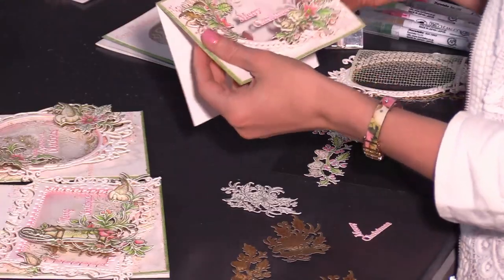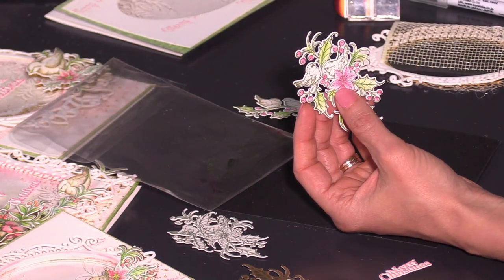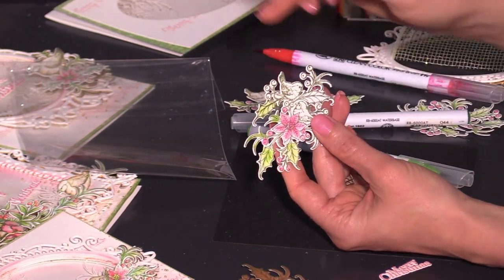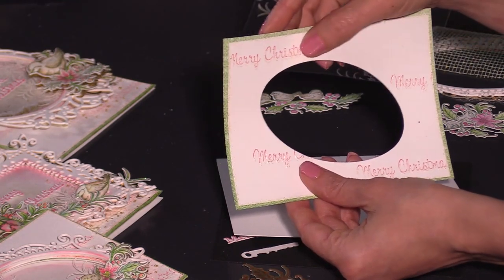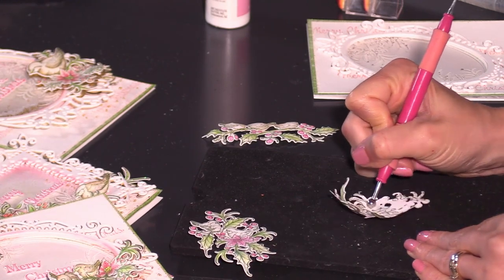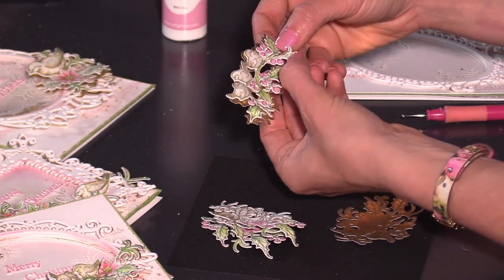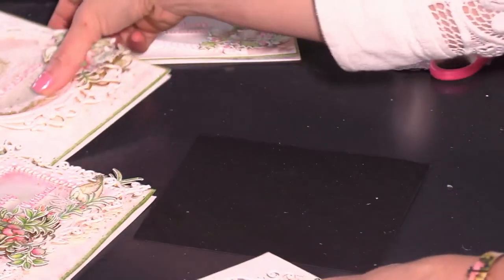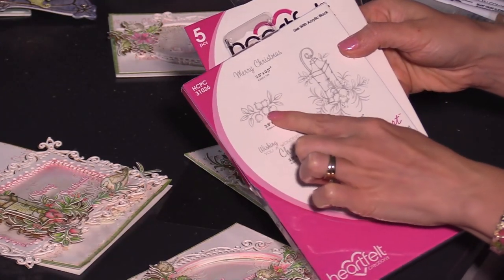How to Create a Festive Christmas Cards the EZ way!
For most of us, Christmas is the season we look forward to the most, and Christmas card season is a close second! But do you frequently find yourself crunched for time each holiday season? You’re not alone! Many crafters all over the world experience this same Christmas card crunch each year. But this year, Join Emma Lou and learn how to create stunning cards with a classic Christmas touch! No matter the size, style, or shape of your Christmas cards, they’ll come to life when you use the new Festive Christmas images!

Techniques
Coloring
How to Use Your Dies And Stamped Images

Happy Crafting!